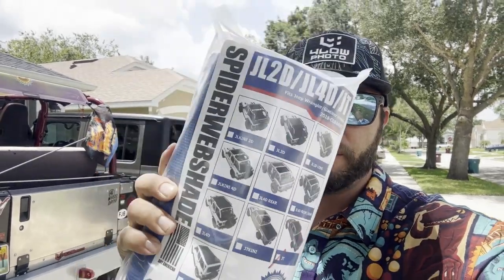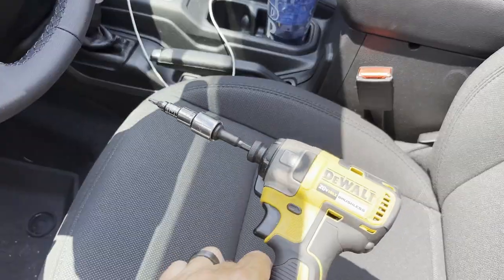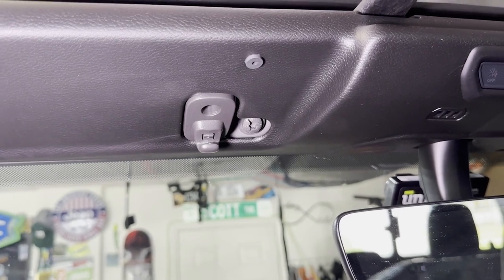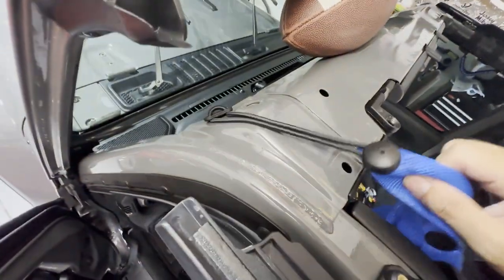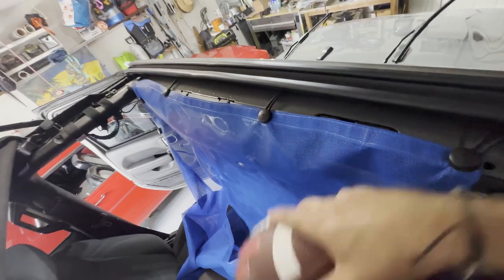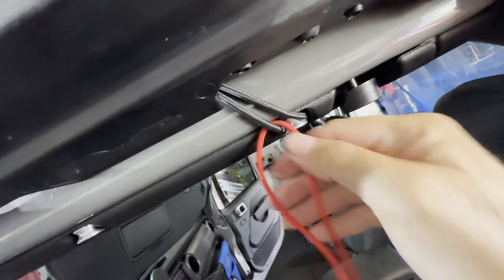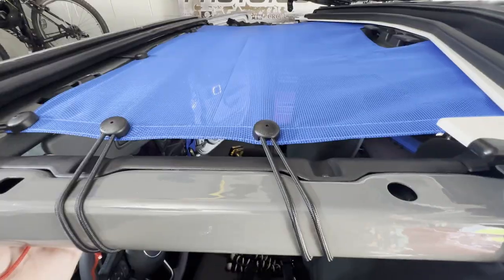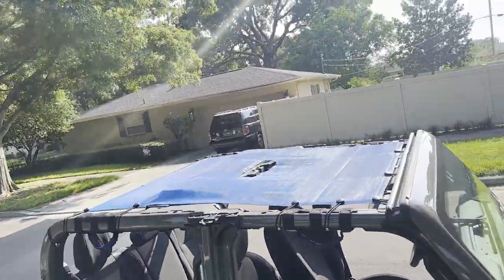SPIDERWEBSHADE install with a BESTOP Sunrider on a Jeep Gladiator!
Just got a Gladiator, and I knew the first 2 things I wanted were a Sunrider and a Spiderwebshade. In this video, I will show you how you can easily install both on your Gladiator!